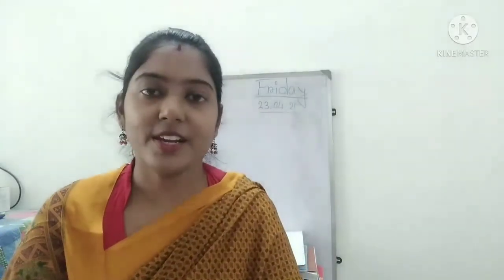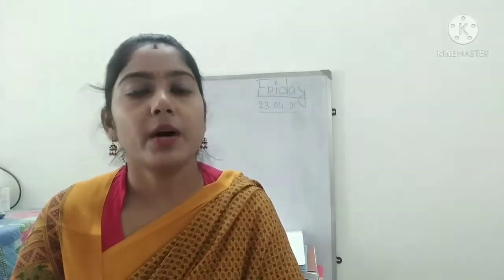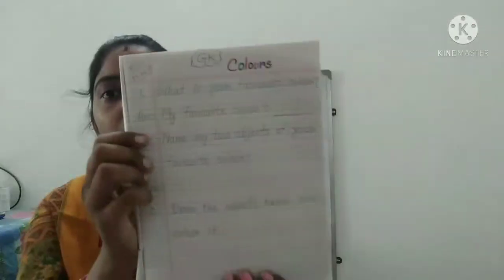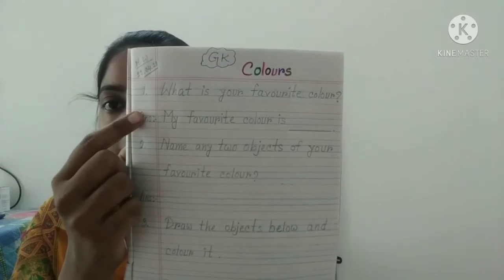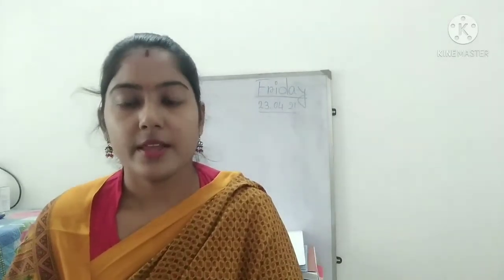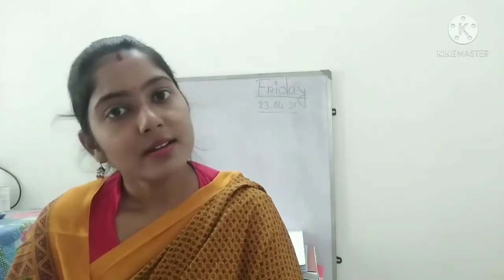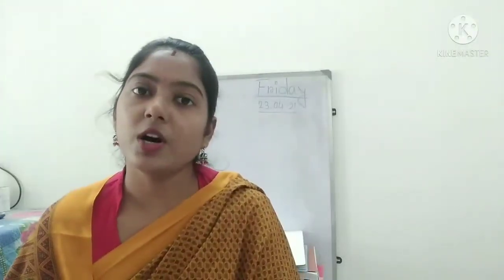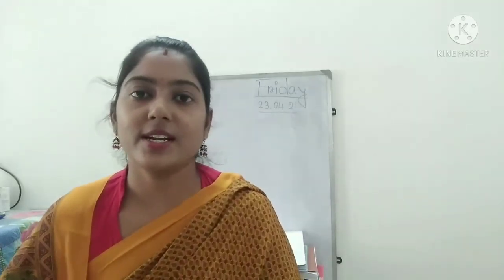STD-LKG, General knowledge_colours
Topic: colours_homework is given_do it in your copy